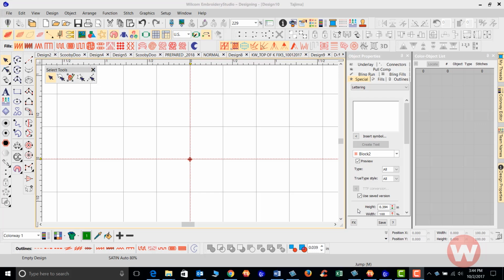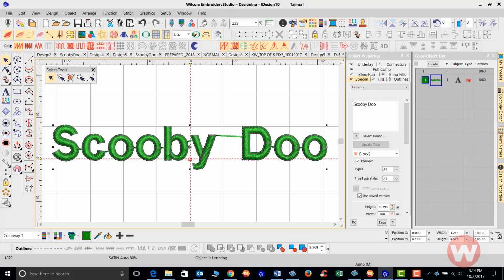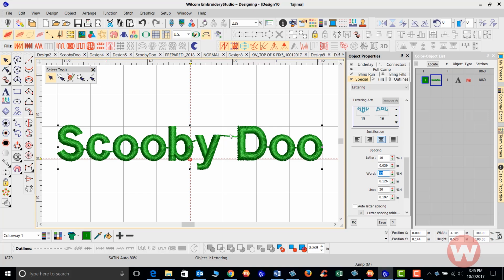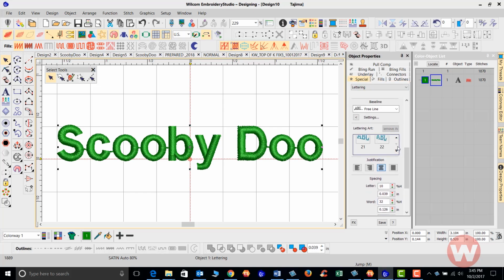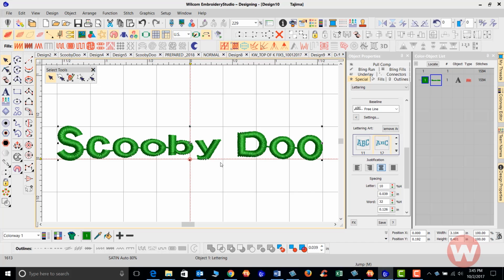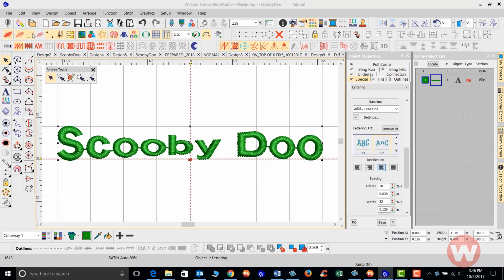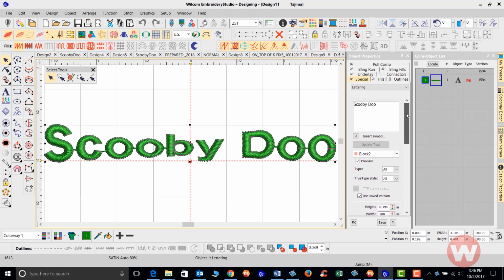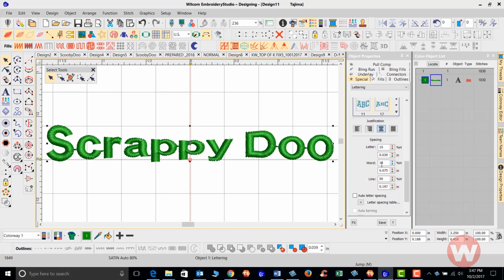e4 how to create a new template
Creating a new template in Wilcom EmbroideryStudio can be a powerful way to save time and streamline your workflow for projects that share similar settings, like specific garment types, fabric characteristics, or logo placements. Here's a step-by-step guide on how to create and use templates in Wilcom EmbroideryStudio.